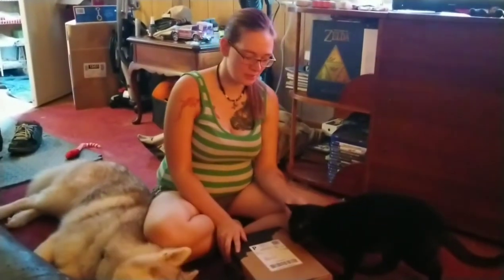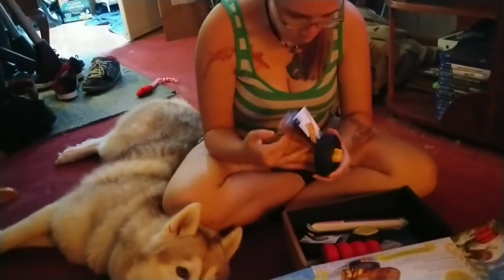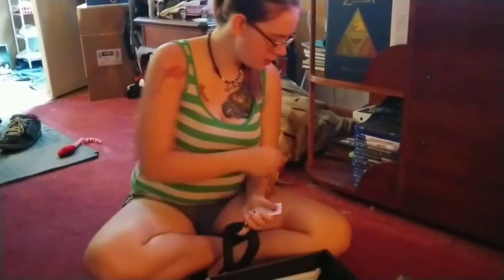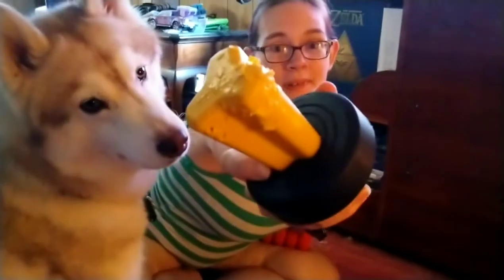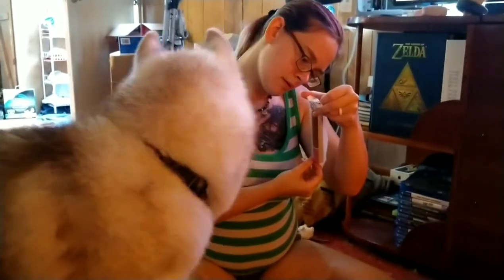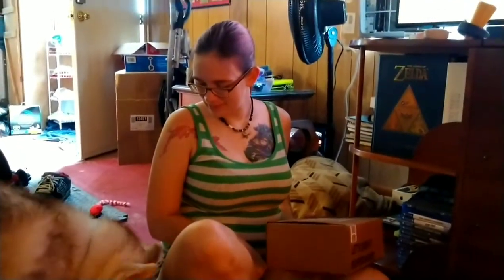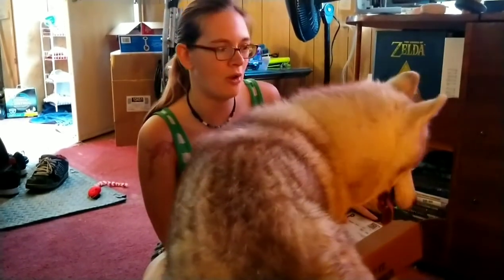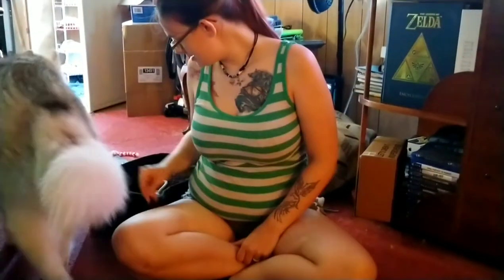BarkBox month 3